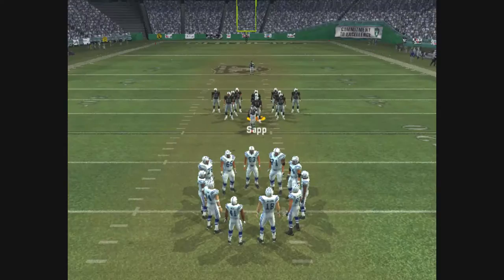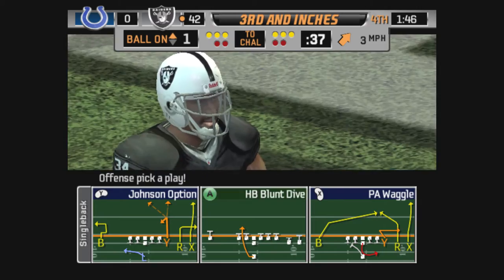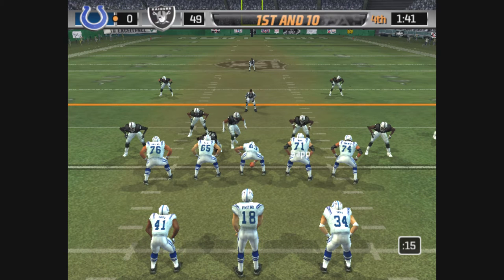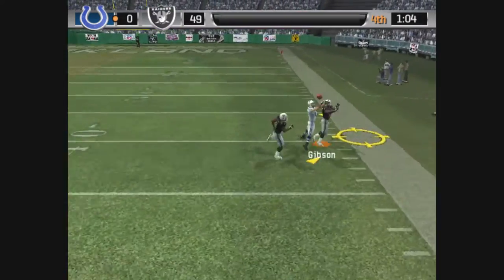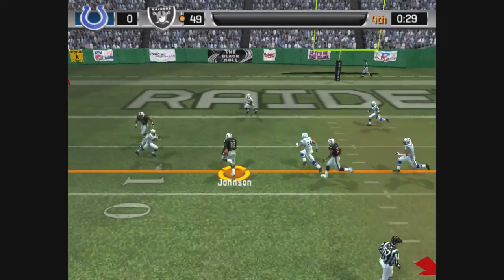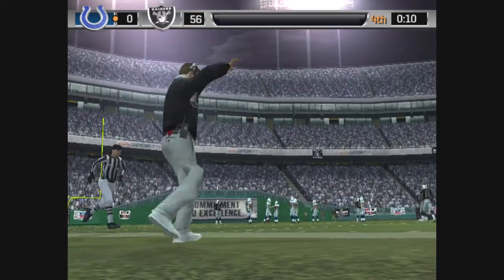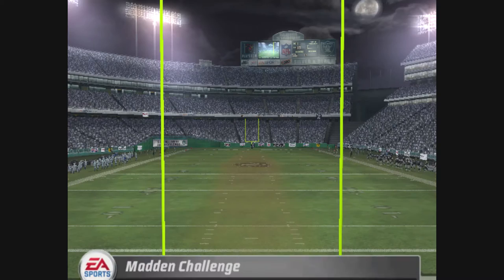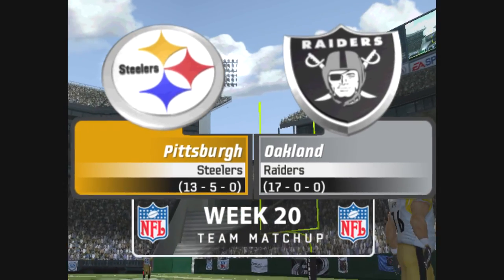Madden 06 Superstar Mode Part 58